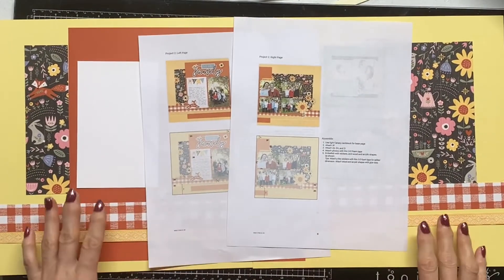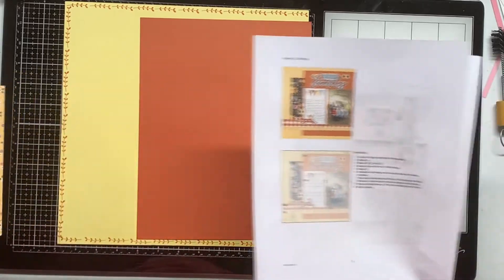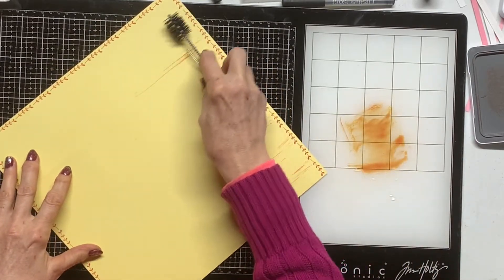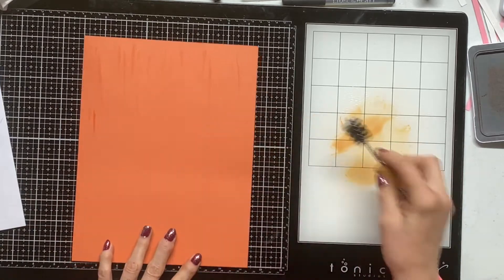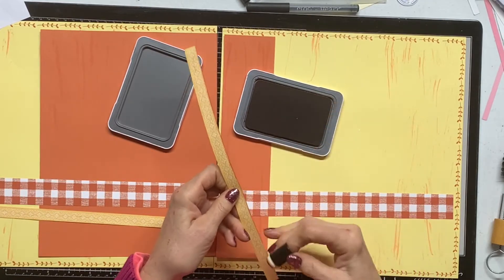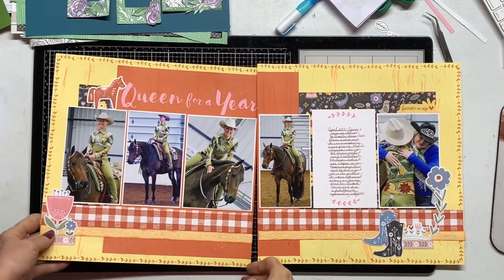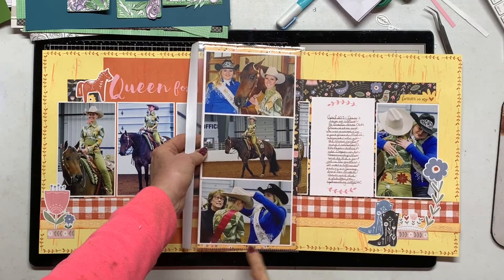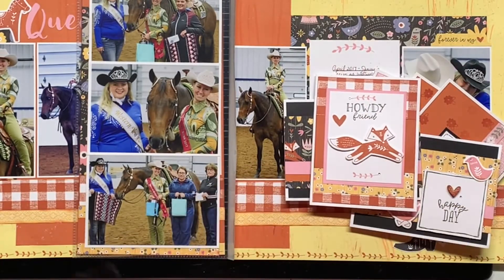Hillside cottage 2-page layout #2 plus cards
Another video using Hillside cottage papers from Close to my Heart. Plus 6 cute cards!

My website is Stampin4ever.closetomyheart.com